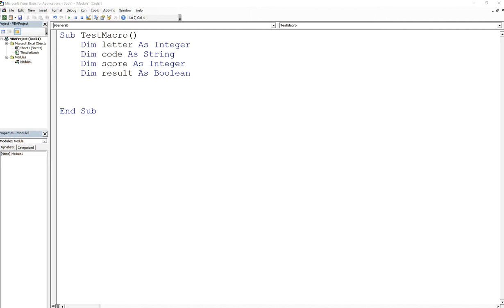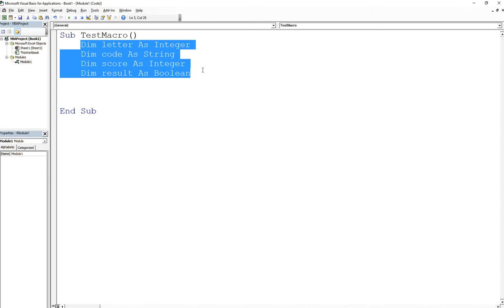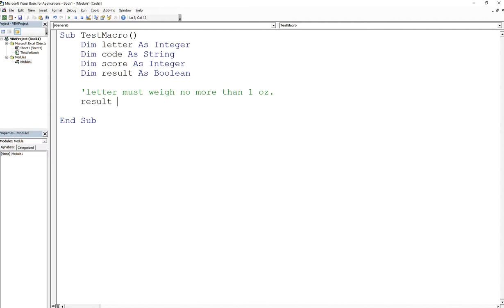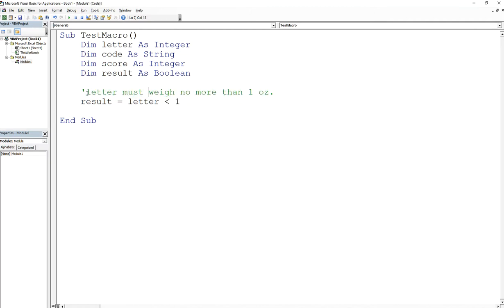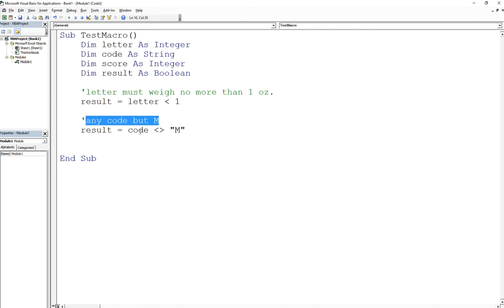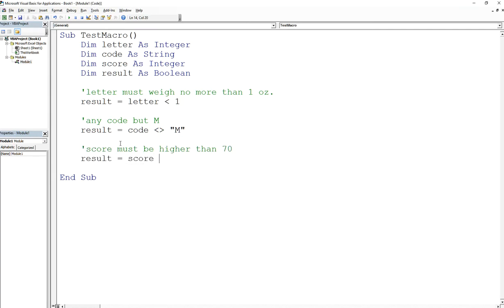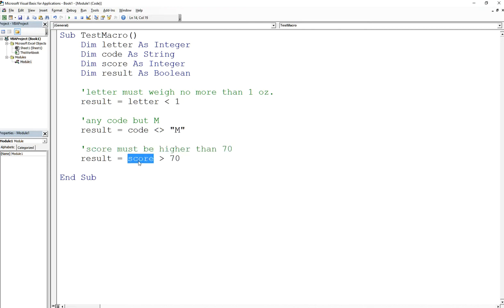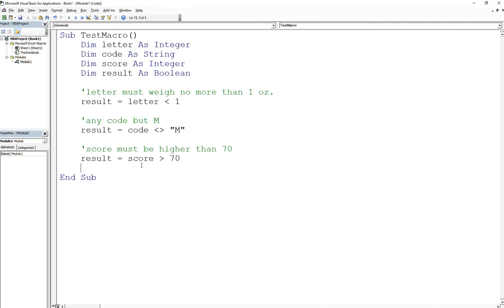Excel VBA: Relational Operator Exercise Solutions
In this video from Excel VBA for Professionals, we walk through the solutions to the relational operator exercises from the previous lesson.

You'll learn how to think like a programmer by translating real-world conditions into correct VBA expressions using comparison operators like not equal, greater than, and less than. We'll cover 3 out of 4 exercises in this video (the string comparison one is coming later using a special VBA function).

🎯 What you’ll learn:

How to translate a condition like “must weigh no more than 1 ounce” into a VBA expression

Why “any code but M” uses a not-equal check

How to express “score must be higher than 70” accurately in VBA

📌 Next up: we'll introduce logical operators like AND and OR and move into conditional logic (If statements).

00:00 – Welcome back: Reviewing relational operator exercises
00:20 – What this video covers (3 of 4 exercises)
00:40 – Reminder: Boolean result expected from each expression
01:00 – Exercise 1: Letter must weigh no more than 1 ounce
01:50 – Solution logic: Use "less than" operator
02:20 – Test cases: Letter = 2 (false), Letter = 0 (true)
03:05 – Exercise 2: Any code but M
03:20 – Solution logic: Use "not equal" operator
03:40 – Test cases: Code = L (true), Code = M (false)
04:10 – Exercise 3: Score must be higher than 70
04:30 – Solution logic: Use "greater than" operator
04:50 – Test cases: Score = 80 (true), Score = 30 (false)
05:35 – Summary: Relational operators prepare us for conditionals
06:00 – What’s next: Logical operators (AND, OR), then `If` statements
06:30 – Outro & contact info